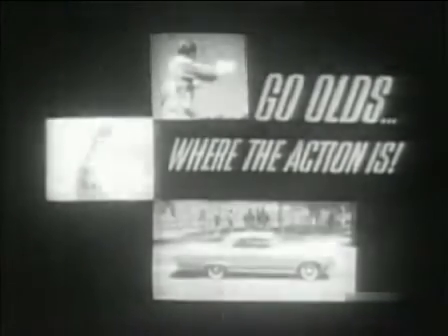Oldsmobile Jetstar 1 Sports Coupe Commercial (1964)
1964 Oldsmobile Jetstar 1 Sports Coupe Commercial